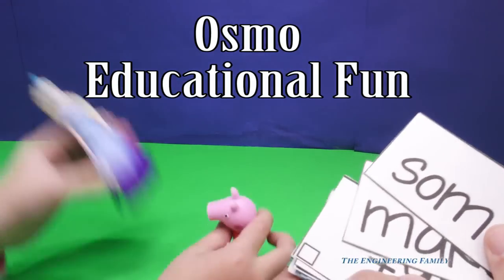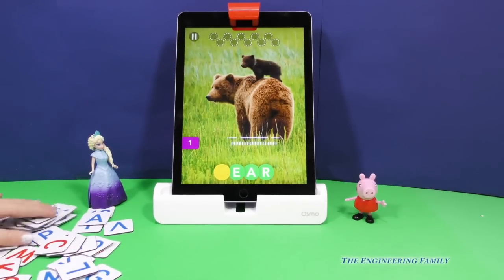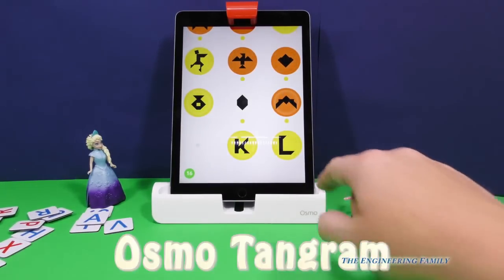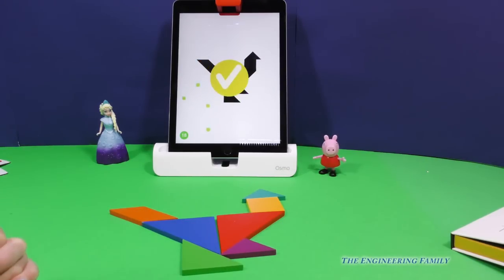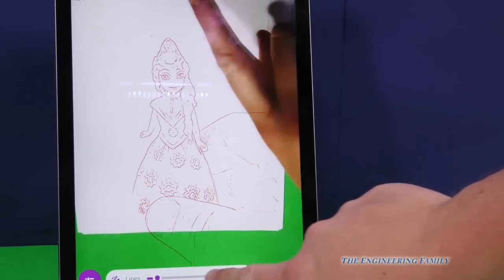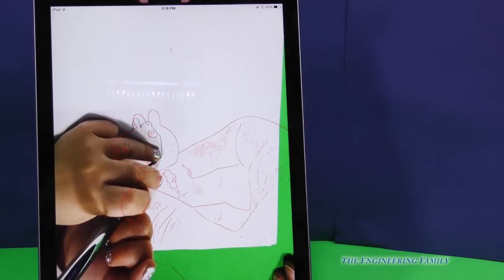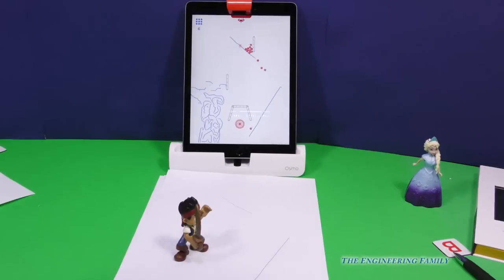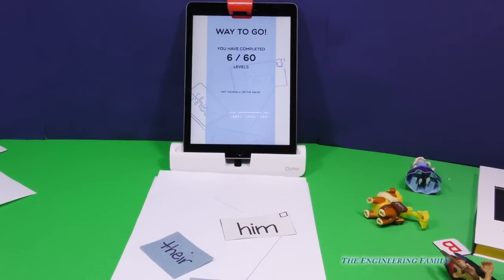Unboxing The Osmo Educational Gaming System for Apple iPad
What better way to learn than with the Osmo! The Osmo educational system for your iPad, iPad Air, and iPad mini is a great way to blend technological fun with learning!

Osmo has four modes of play

Masterpiece - which allows you to transform any shape, toy, object into an object that you can draw! Perhaps you would prefer to trace one of Osmo's many preloaded pictures - it has everything from Jaguars to a map of the USA!

Word - While sight words can be overly dull the OsmoWords app allows you to play games while learning many of the traditional sight words (and beyond).

Newton - We love playing Newton - in some ways it is like incorporating your etch-a-sketch with a game of billiards with. the game pong! Even better is that you can use your iPad's built in camera to add your favorite toys and shapes into the games!

Tangram - Finally we have Tangram - this is the Assistant's favorite game. Tangram challenges the user to make/copy rather complex puzzles while only using a series of wooden shapes. This is the game that keeps The Assistant up past her bedtime!

We are The Engineering Family, a family of educators working to show you how to make learning fun and engaging through toy unboxings, toy reviews, and original series designed to insight into imaginative play within your family. With Mr. Engineer as an experienced engineer with a love of exploring new things, Mrs. Engineer an award winning teacher with a math and counseling focus, and their daughter The Assistant you can think of The Engineering channel as your imagination station. You can think of The Engineering Family channel as a Funbrain meets YouTube.